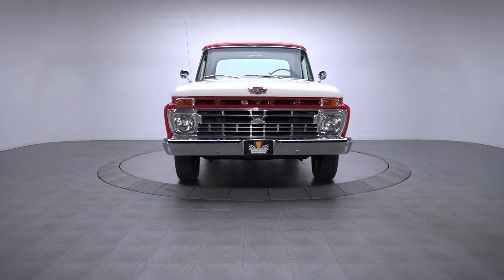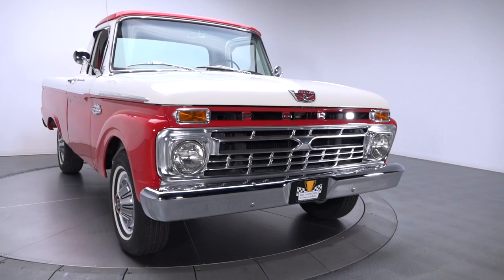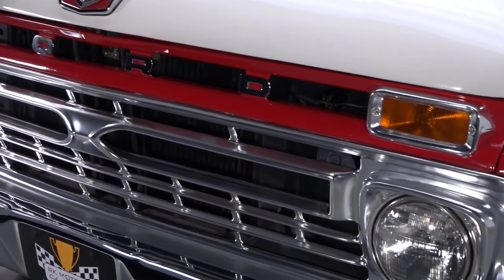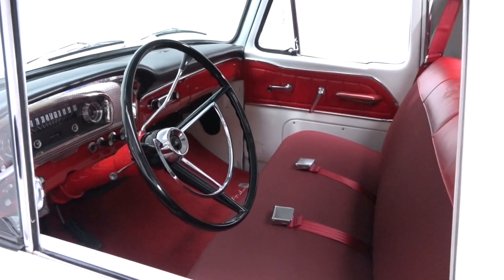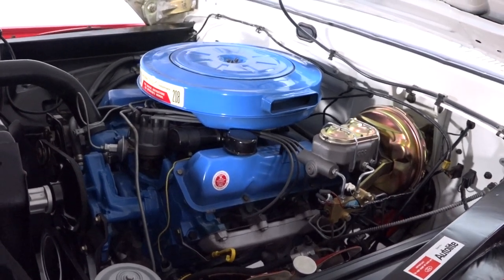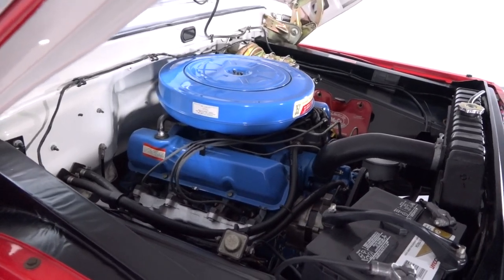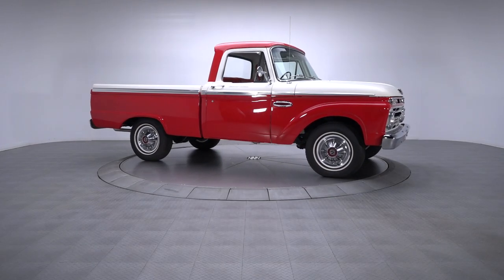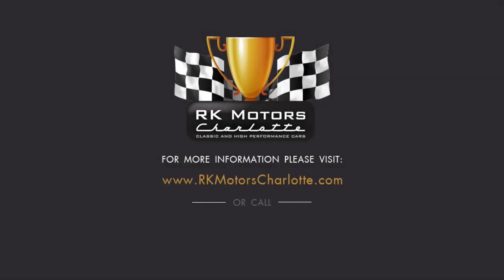135895 / 1966 Ford F100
The beneficiary of comprehensive restoration, this awesome F100 wraps a clean V8 and attractive Custom Cab upholstery in a proven platform that makes it a perfect candidate for miles of parade and years of display. If you’re in the market for a standout classic, settle in and take a close look at this sweet Ford! This cool F100, a solid canvas that reflects timeless Americana, wears $50K of careful restoration that dresses traditional Rangoon Red and Wimbledon White 2-stage in a bleve of well-placed details. At the front of those digs, an anodized Custom Cab grille hangs simple headlights between amber parking lamps, bold “F O R D” lettering and a mirrored bumper. At the sides of that grille, a flowing profile parallels stylish stainless trim with chrome door handles, a traditional fuel filler, familiar “Twin I Beam” emblems and classy “Custom Cab” scripts. At the top of that profile, a V8-branded hood fronts pristine glass, which plants correct Custom Cab frames between polished wipers, polished ventshades and Custom Cab-exclusive mirrors. And at the back of the truck, a “F O R D” stamped tailgate secures a factory short bed, which hangs stainless-trimmed taillights over a second mirrored bumper. Tilt the hood and you’ll find a correct, 352 cubic inch FE V8 that’s fully rebuilt and dressed to impress. Behind that reliable engine, a rebuilt 3-speed spins a tough 9-inch axle. Retrofitted power steering makes parking easy and turns a cinch. Stops are provided by retrofitted, power-assisted discs and drums. And power meets the pavement through Wimbledon White steelies, which twist 235/75R15 Suntek Touring Pros around ornate Custom Cab wheel covers. With a reliable, well-dressed drivetrain, a comfortable interior and attractive factory lines, this F100 is guaranteed to gain fans everywhere it goes. Looking for a standout cruiser that’ll provide years of great memories? to add this sweet Ford to your collection!